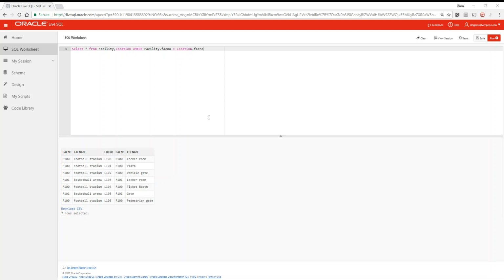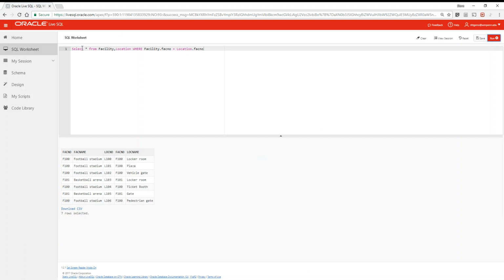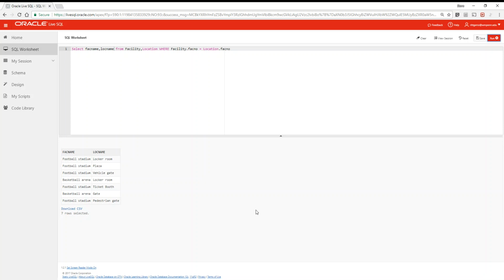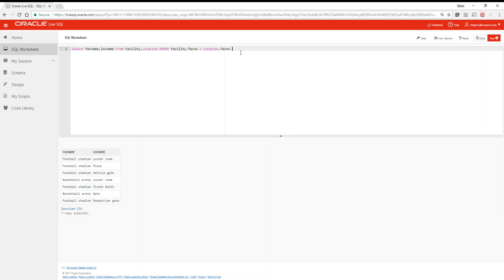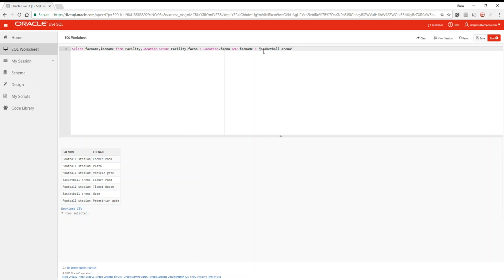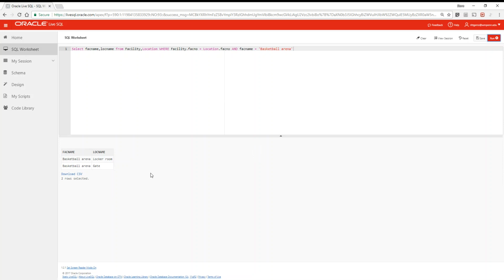9/14/2017 1:51:02 PM p4b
p4b